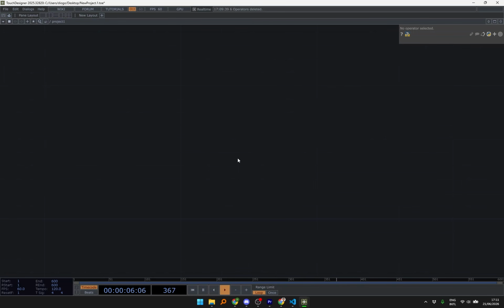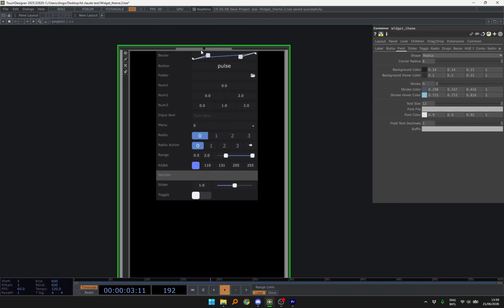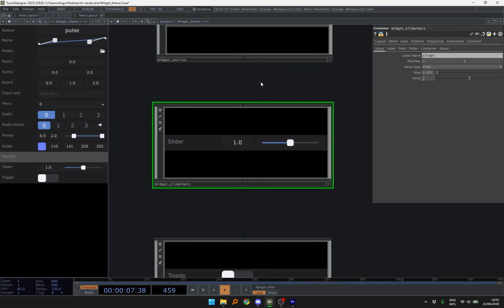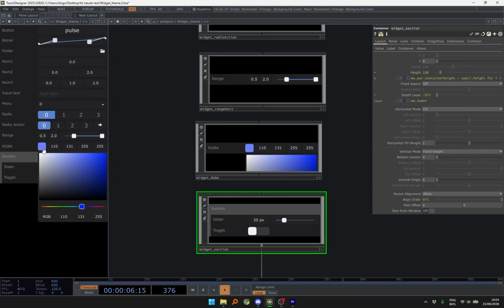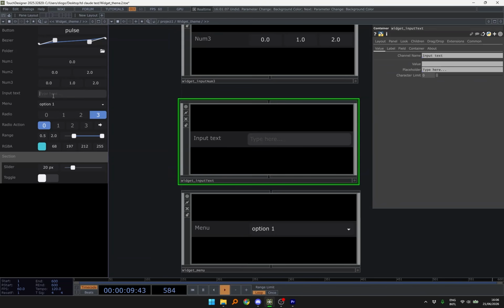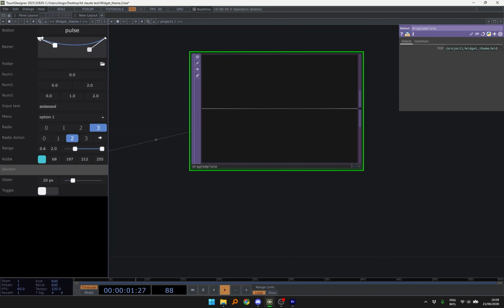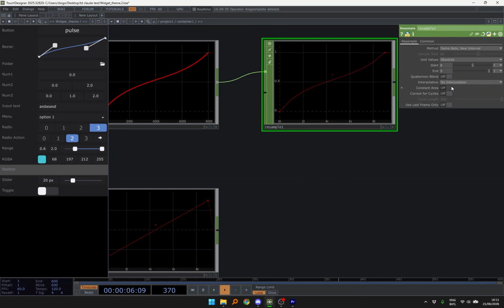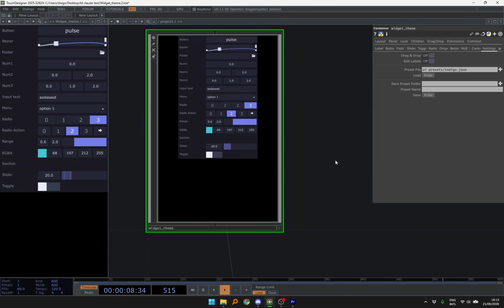Widgets_Modular — A Drop-In Widget Library to Build UIs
0:00 Intro
1:06 Main Component
1:45 Widgets Features
7:44 Drag-and-drop Workflow
9:13 Bezier Workflow
11:27 Presets System